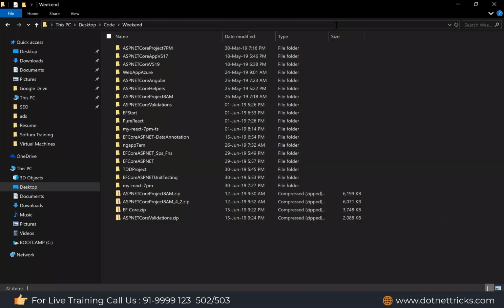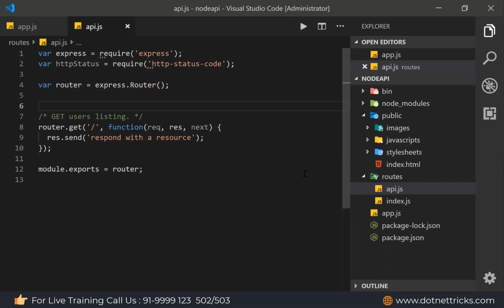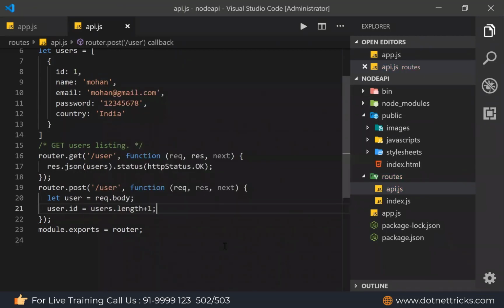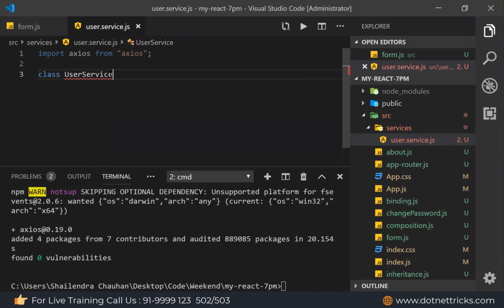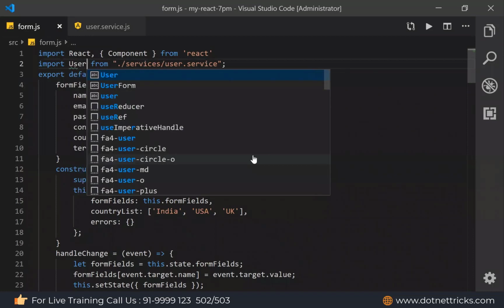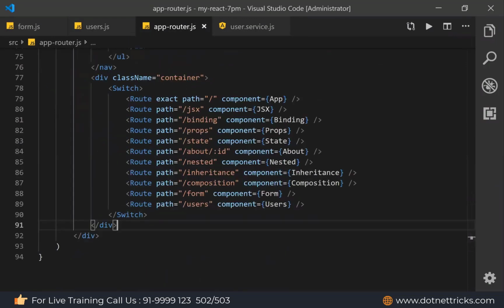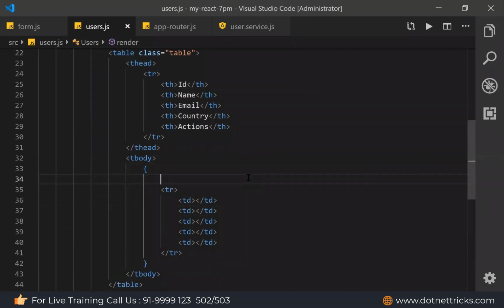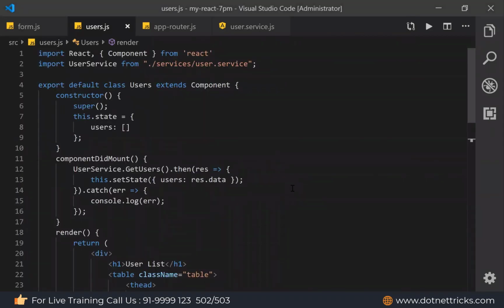React Database Operations Tutorial 2021 | DotNetTricks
Learn REACT JS in this 6 days training Programme.

This video is a tutorial for beginners that includes the first video of the 6 days training program.

Learn to get started with React js to build real-world applications from scratch to end.